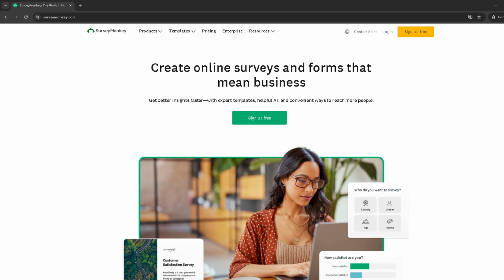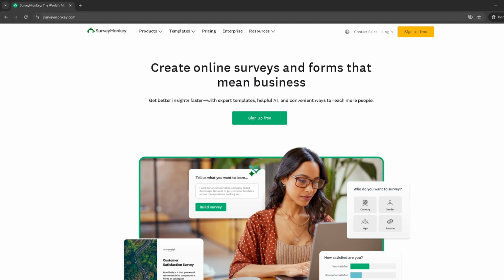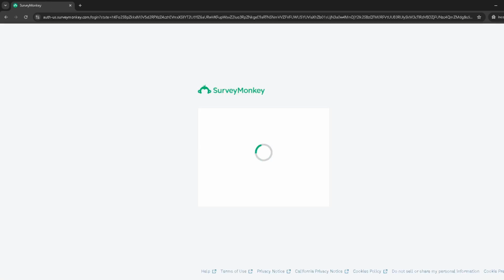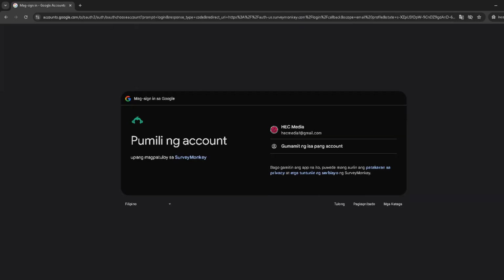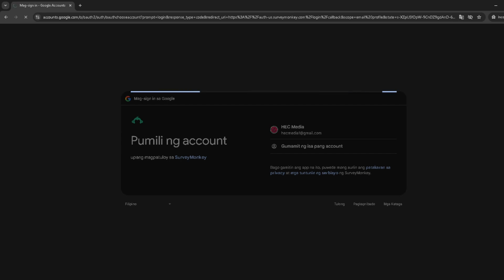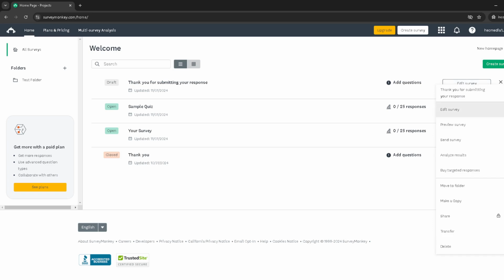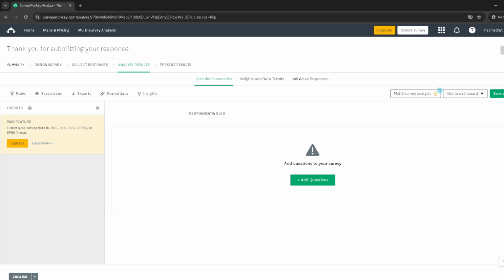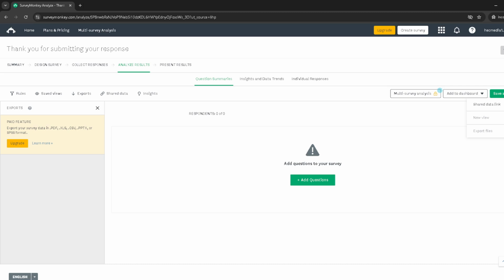How to See More Than 10 Responses on Surveymonkey (Full 2024 Guide)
In today's video we will show you how to use surveymonkey,surveymonkey,surveymonkey tutorial 2024,surveymonkey tutorial,serveymonkey guide,how to turn surveymonkey responses anonymous,how to use surveymonkey - beginners guide 2022,how to make money with surveymonkey,surveymonkey review,how to use survey monkey 2024,survey monkey tutorial 2024,how to make money online,how to use survey monkey,full introduction to survey monkey 2024,complete introduction to survey moneky